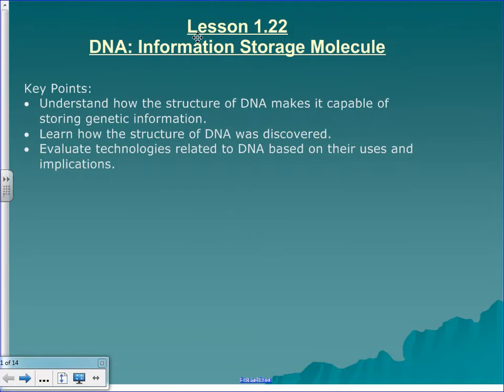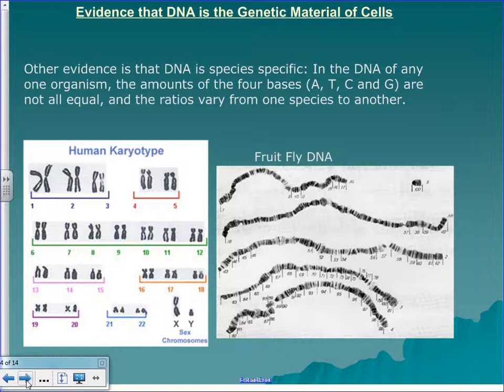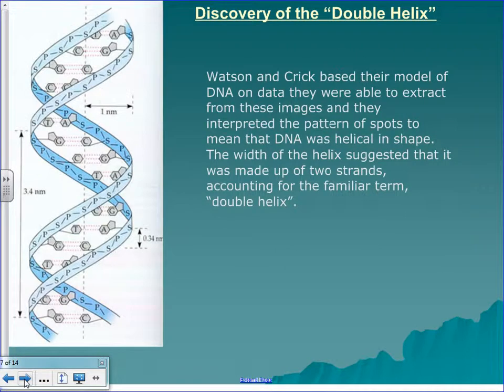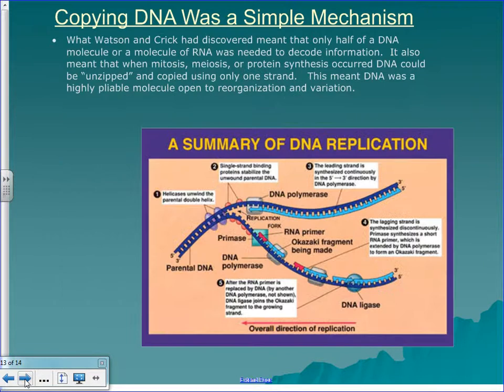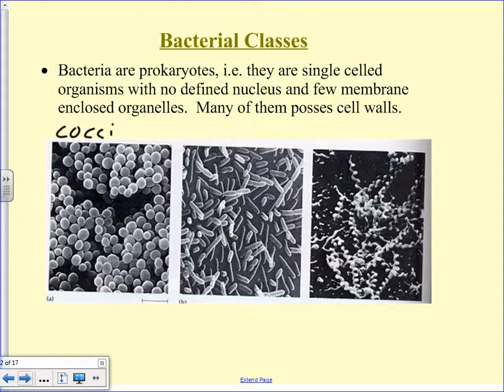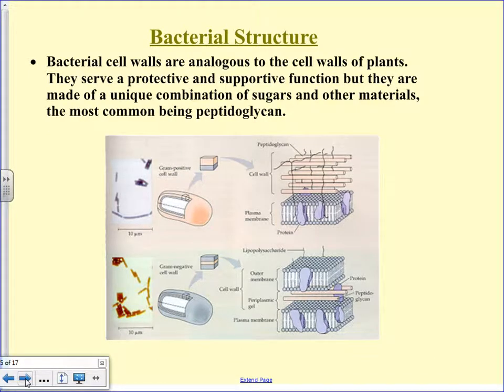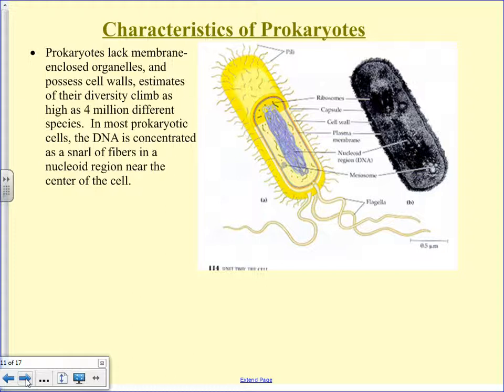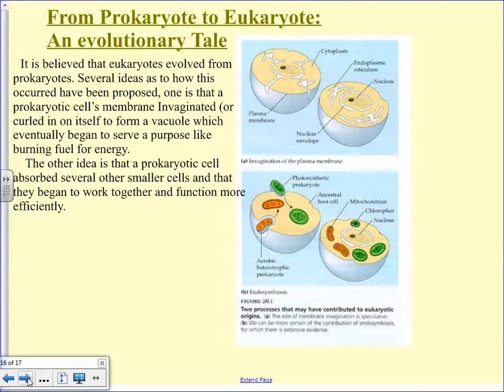Unit 2 Lesson 01.22 AP ONLY DNA Structure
This Lesson examines Bacterial types and function as well as the structure and functioning of DNA.  From the Advanced Placement Curriculum